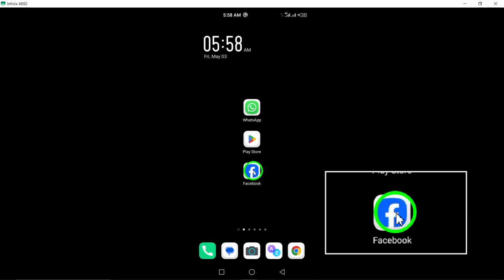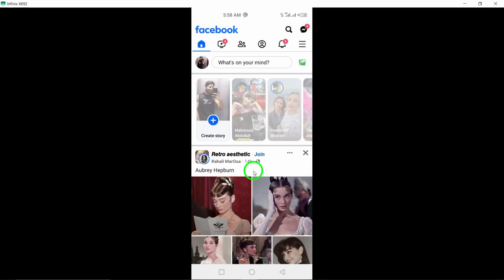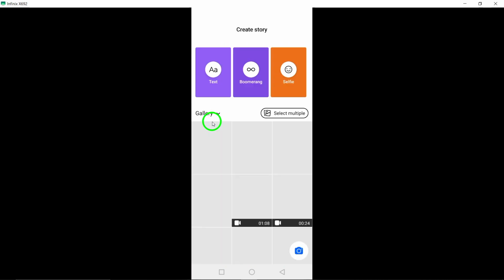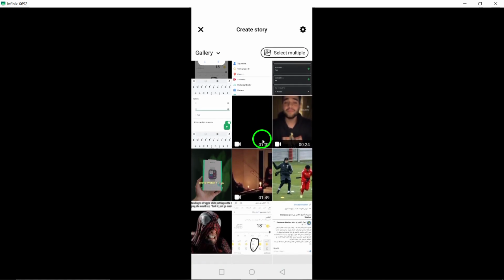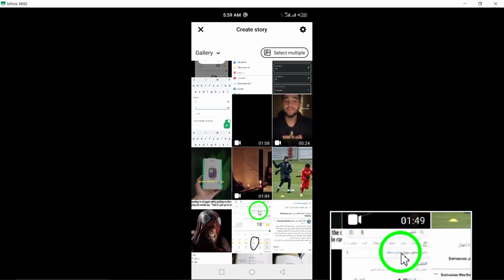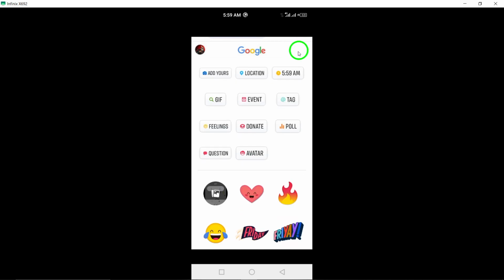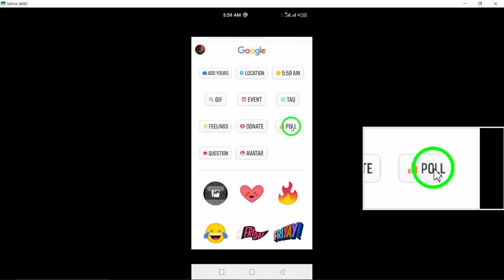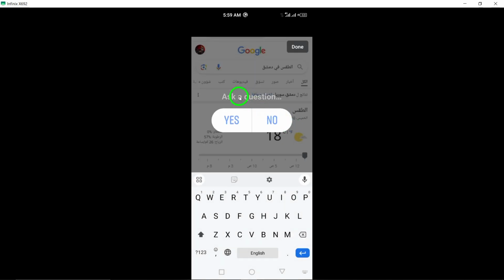How to Create A Poll on Facebook Stories (Updated)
Learn how to create a poll on Facebook Stories with our updated tutorial. Elevate your storytelling and engage your audience by following these straightforward steps:

1. Open Facebook app on your Android device.
2. Tap on "Create story".
3. Select Photo.
4. Tap the sticker icon at the top.
5. Tap Poll icon.
6. Add question and options then tap Done.
7. Tap Share to post it.

Empower yourself with the knowledge to create interactive polls on your Facebook Stories. Watch the video for a step-by-step guide and expert tips.